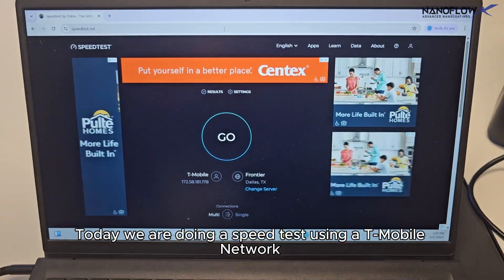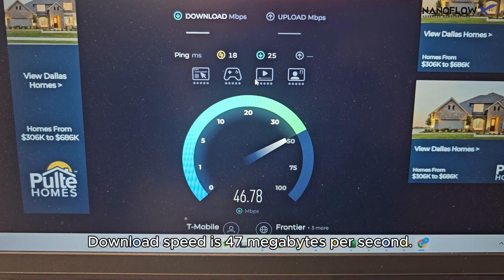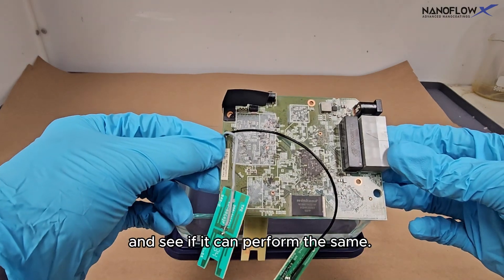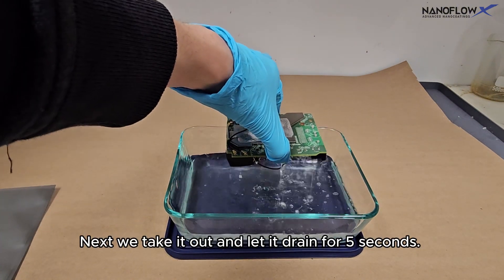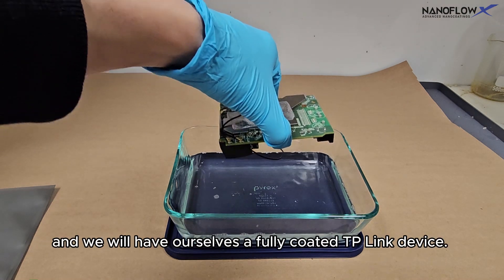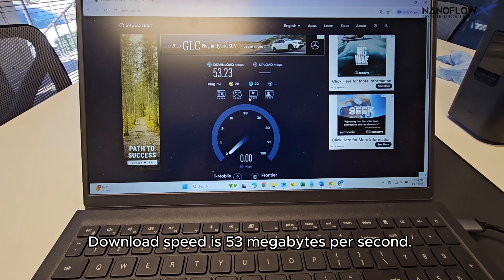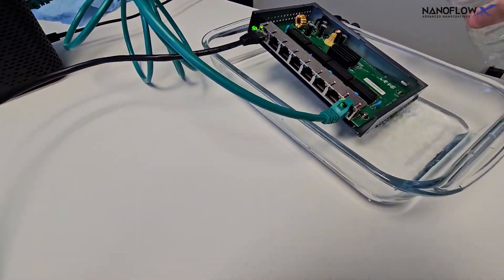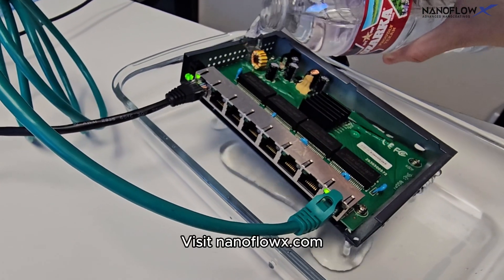NanoFlowX Coated TP-Link Gigabit Switch Speed & Water Test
How does a TP-Link Gigabit Switch perform when coated with NanoFlowX? We put it to the test! 💧⚡ Watch as we check its speed performance and water resistance after applying our cutting-edge NanoFlowX protective coating.

NanoFlowX coatings enhance the durability and reliability of electronics without the need for bulky enclosures. Perfect for outdoor setups, industrial environments, and mission-critical networks.

If you’re an electronics manufacturer, OEM, or engineer, NanoFlowX V2 makes it effortless to add long-lasting waterproofing and corrosion resistance to your products—extending their lifespan and reducing failures.

Have questions about how this can work for your devices?

About NanoFlowX:

NanoFlowX is the World-Wide leader in advanced nanocoating solutions for electronics. We offer the fastest nanocoating solutions to make any electronic device waterproof and IP68 certified in as little as two steps and under 2 minutes. Protecting it from water, corrosion, dust, and bacteria. Stop using old outdated conformal coatings, parylene, epoxy, and vapor deposition coatings. NanoFlowX is REACH and RoHS certified and have various lab testings done by World renowned labs such as Intertek, DEKRA, SGS, UL Certified, and more.